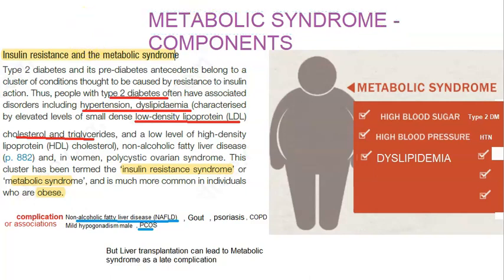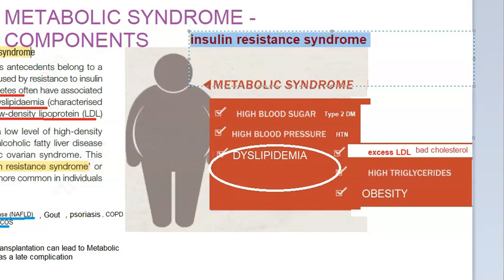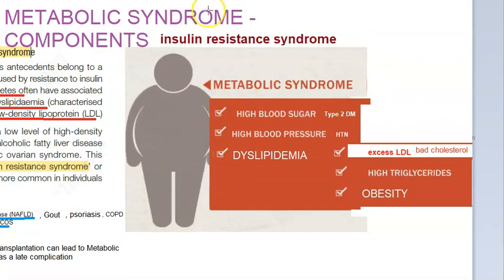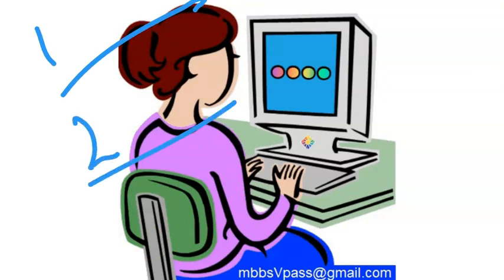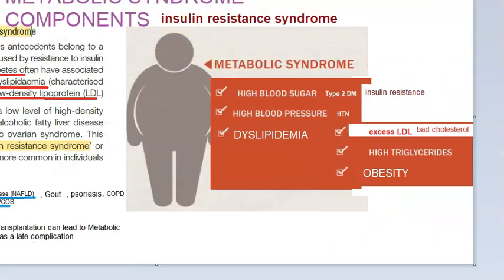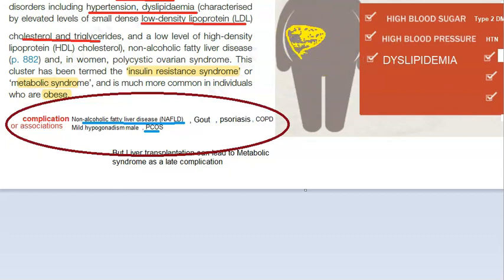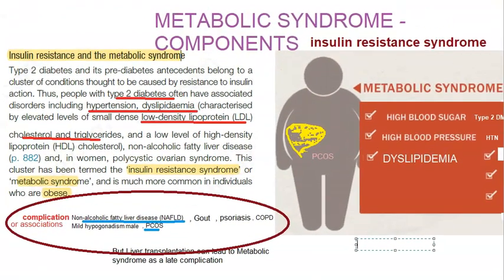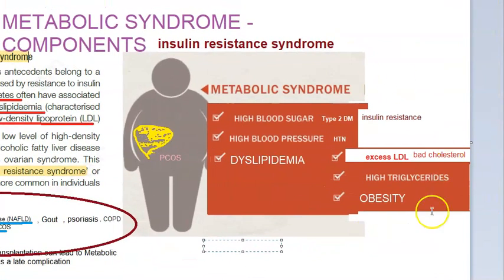Medicine 0752 Metabolic Syndrome Diabetes Melitus Type 2 Insulin Resistance Hypertension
Dyslipidemia

0752  is the pdf page number in Davidson Textbook